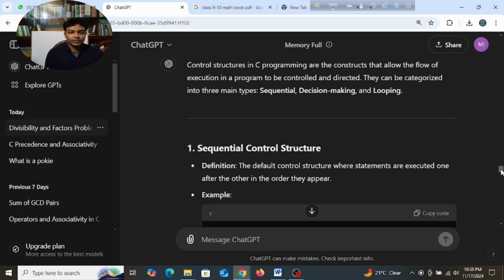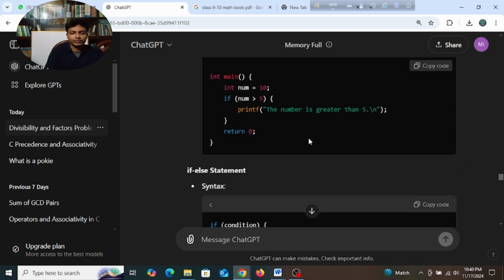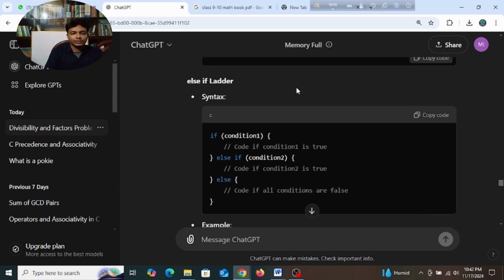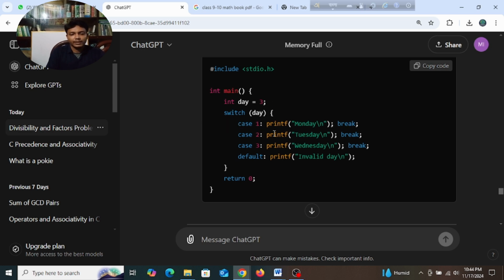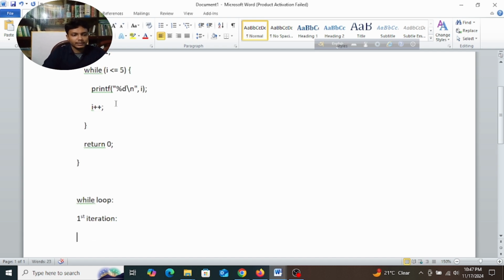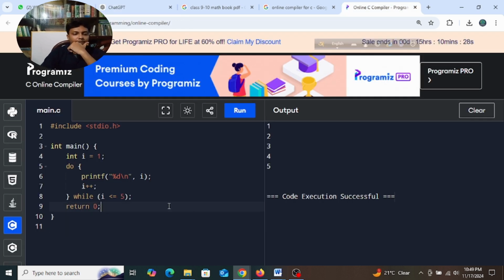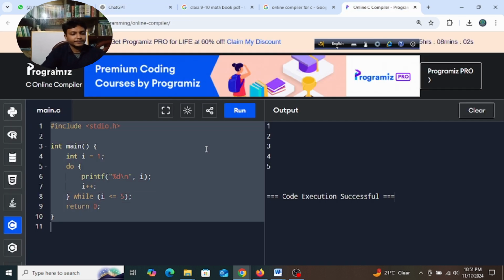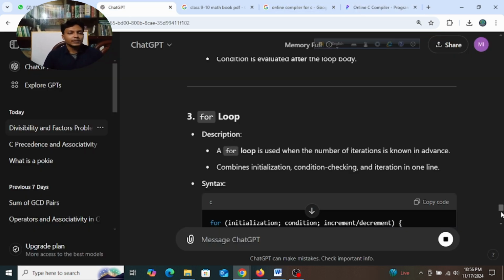12. Control Statements in C Programming: Comprehensive Guide with Examples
Dive deep into Control Statements in C Programming in this detailed tutorial! Learn how to use if-else, switch, for loop, while loop, and do-while loop to control the flow of your programs effectively. This video includes:
✔️ Clear explanations
✔️ Real-world examples
✔️ Step-by-step coding demonstrations

Whether you're a beginner or revising the basics, this video is perfect for mastering control statements. Watch till the end to boost your programming skills!